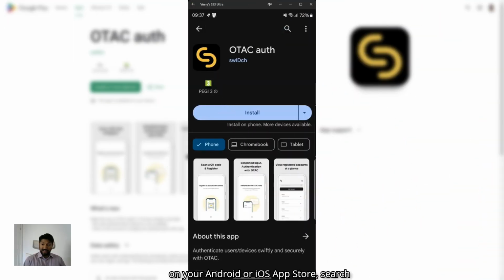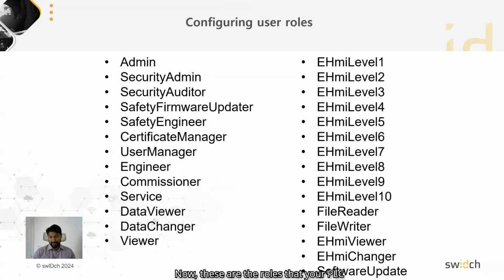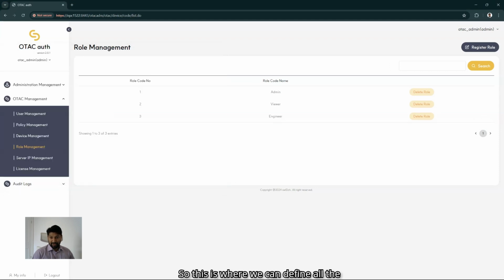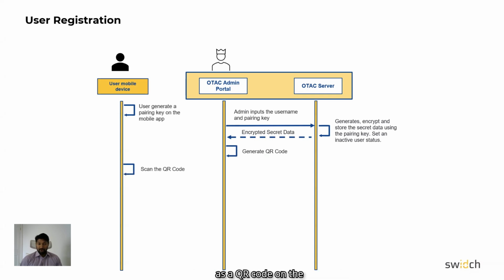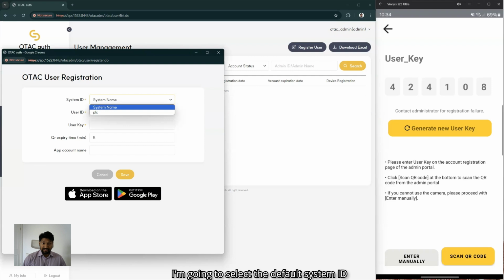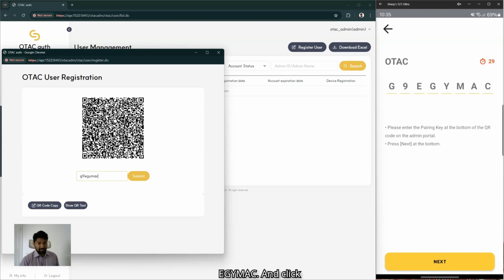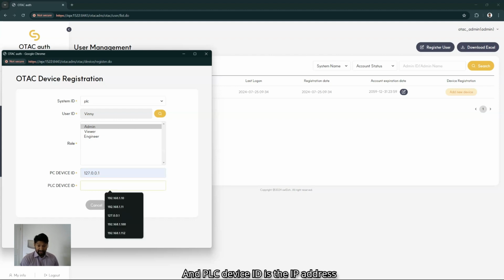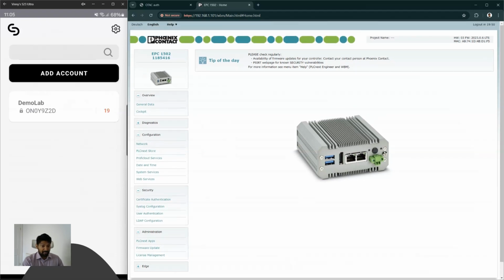OTAC MFA on PLCNext: 04 Mobile app and user onboarding setup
In this series we'll be focusing on the end user: how they can set up the mobile app, and how administrators can set up a brand new user to log in with MFA on PLC devices.

00:00 Introduction
00:57 Downloading the mobile app
02:14 Configuring user roles
03:55 Onboarding a user
09:14 User login